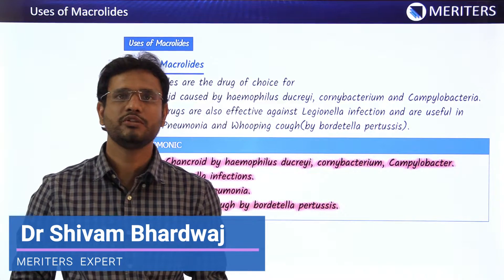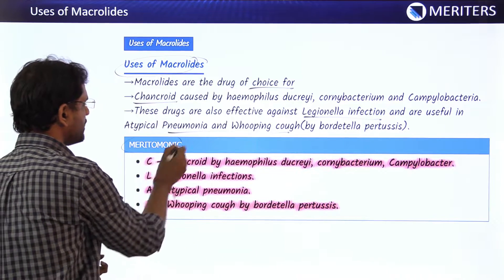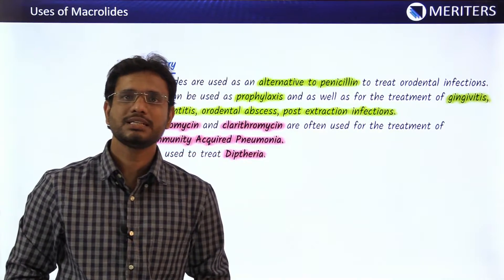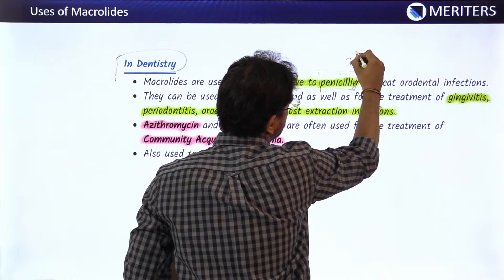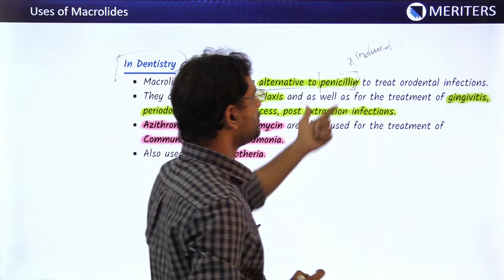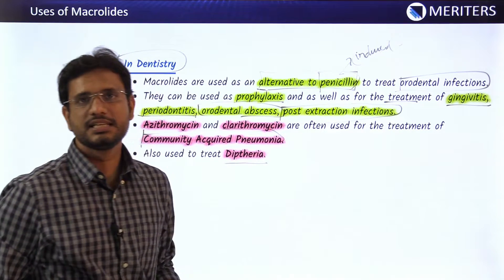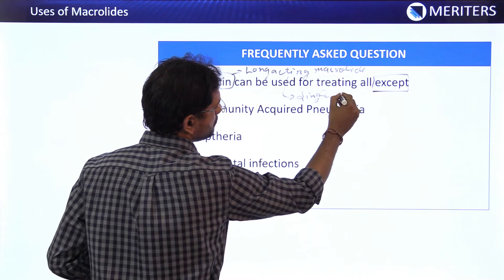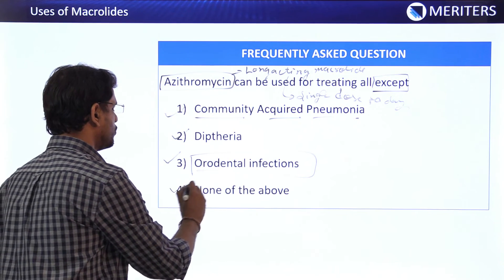General Pharmacology - Chemotherapy - Macrolides - Uses of Macrolides | NEET MDS | MERITERS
Key Features:

1) Q Bank: 22,000+ Selective Questions, Organized Chapter-wise

2) BYTES: High Yield Notes, Videos*

3) Chapter-wise Test Modules: 300+ Chapter Tests, Self-paced, Take any time, Retake option

4) Daily Tests: Daily Tests with 30-100 questions, Topic-wise, Specials and Mini Mocks

5) Grand Tests (30+): NEET, AIIMS, Special, Real Exam Interface and Marking

6) Performance Analysis: Subject-wise and Chapter-wise Analysis, All India Ranking

7) Mentorship: Personal guidance by our expert faculty on a preparation strategy

8) WhatsApp groups: Pro WhatsApp groups for discussions, Doubt clearing by faculty

9) Other Features: Social wall, Blog, Social media, Competitors